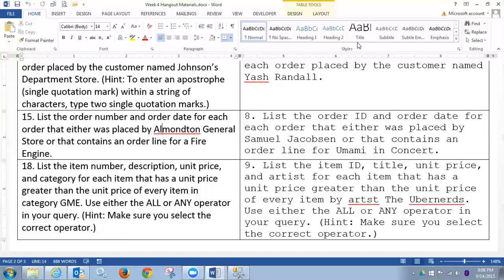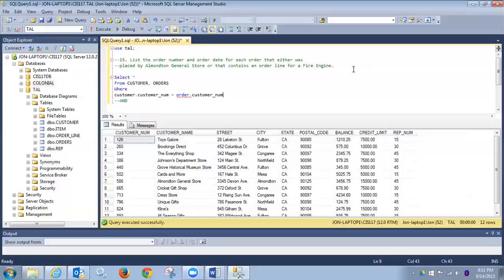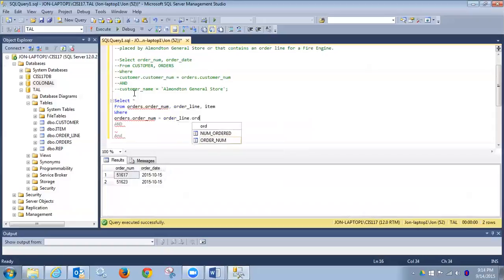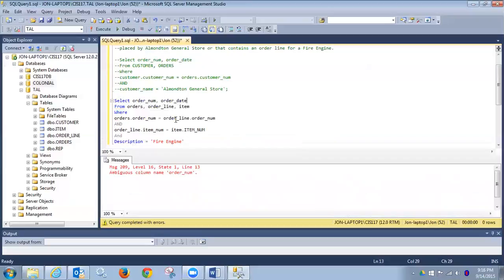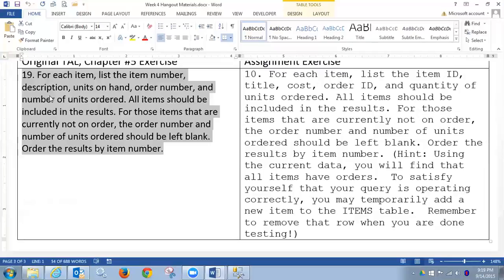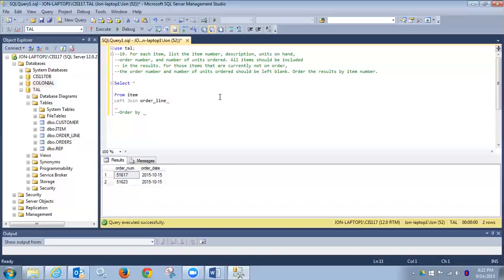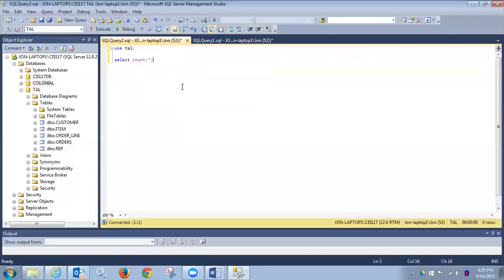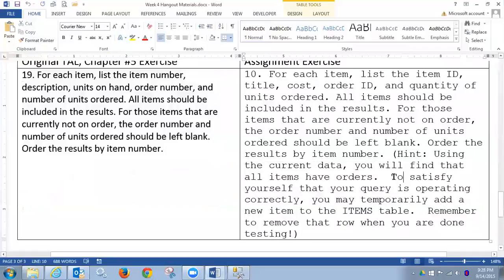CIS 117 Parallel solutions for 4.8 and 4.10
By request, Professor Bek demonstrates crafting solutions for problems resembling exercise 4.8 and 4.10.  Use of UNION and LEFT JOIN are demonstrated.